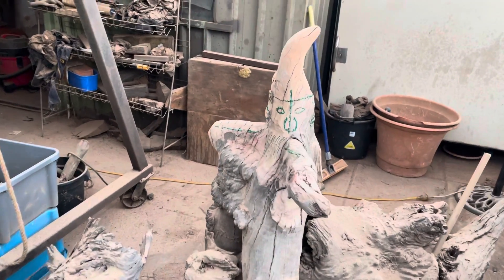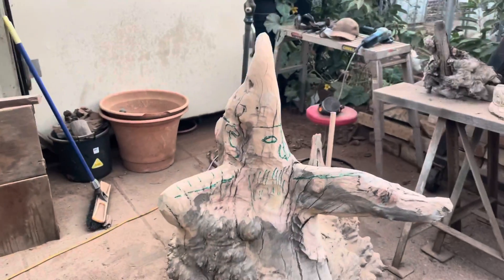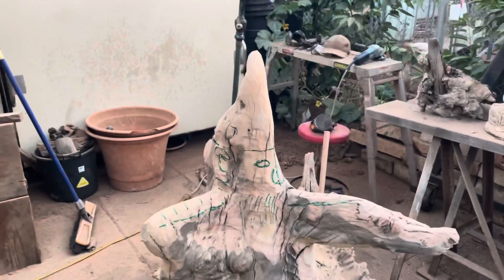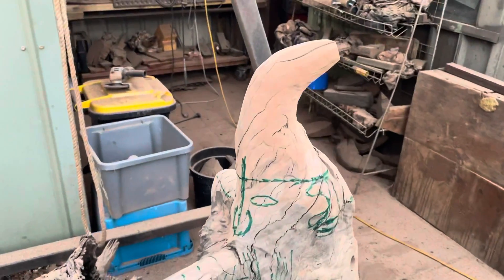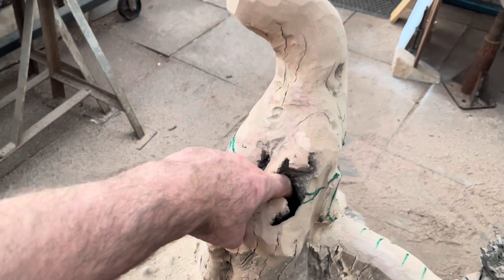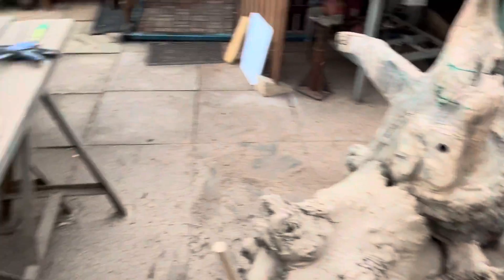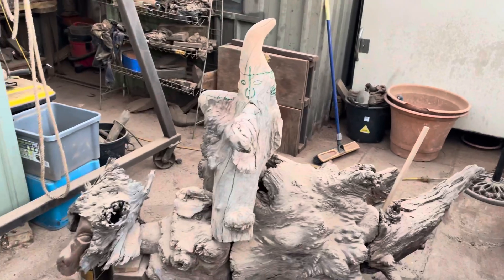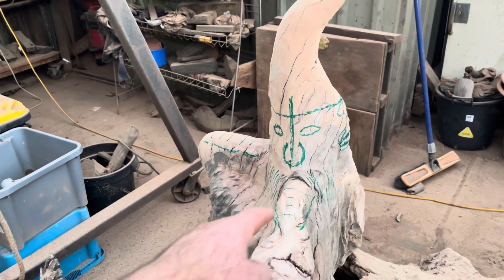#32 Dwarven Ranger - Part 9